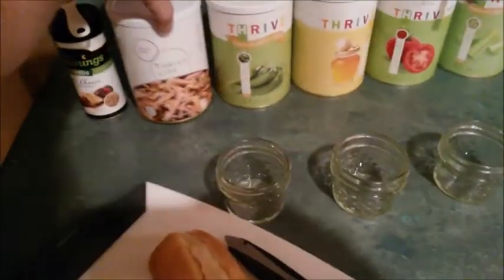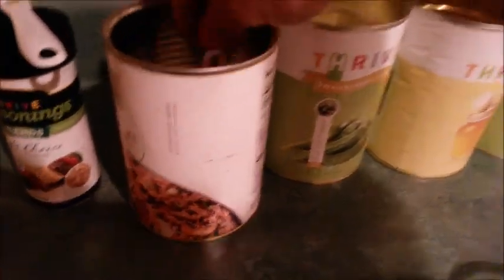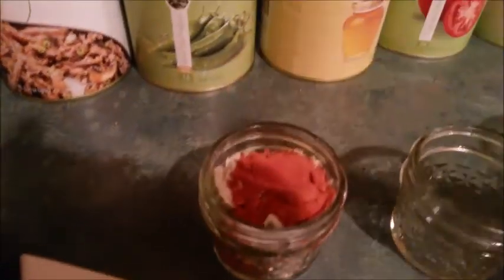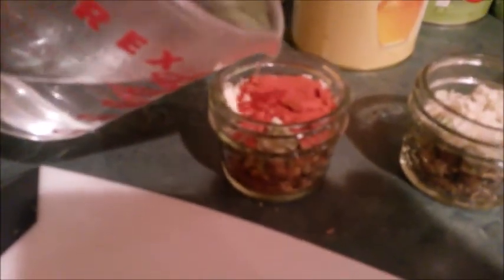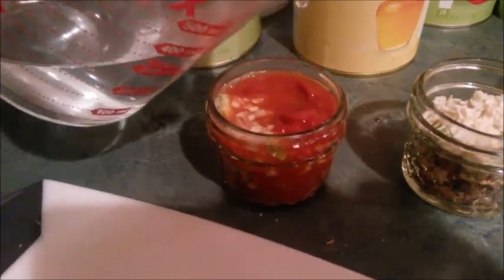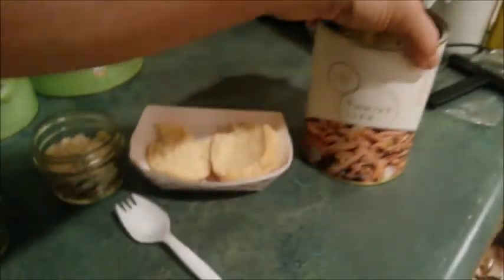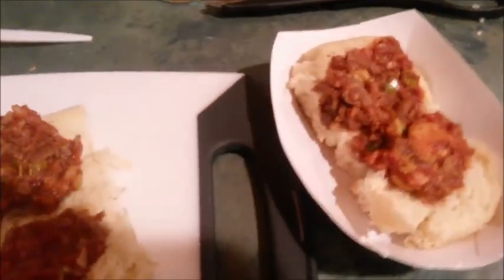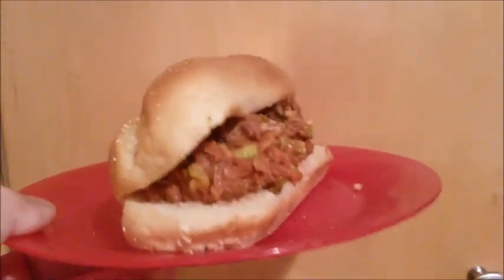Thrive Life Shredded Beef BBQ Slider 6 min video by Monty K Reed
Enjoy Slow Cooked Beef BBQ Sliders anytime with this jar meal recipe that can be ready to eat in five minutes.

Using a four ounce mason jar you can toss this together in a minute and eat in in five.

Place these ingredients into the jar.
3 Tablespoons Freeze Dried (FD) Shredded Beef
1/8 teaspoon Chefs Choice All Purpose Seasoning Blend
1 Tablespoon FD Hatch Chili Peppers
1 Tablespoon FD Honey
1 Tablespoon FD Tomato Powder
1 Tablespoon FD Celery
1 Tablespoon FD Chopped Onions
Seal with a lid.  (add oxygen absorber if you want a longer shelf life.)

When you are ready to eat add hot water to the top, stir and add a little more when it absorbs into the food.  Stir a few times over five minutes and then eat or spread onto a bun of your choice.

This is a great demonstration jar meal for parties, one on ones and one that I like to take with me in my carry on bag.  On the airplane when everyone else is eating pretzels and peanuts I get some hot water from the flight attendant and in five minutes I am sharing with my new best friends.

I usually sponsor one person on every flight I go on.

Love this and enjoy.  See you at the Thrive Life Leadership, Spring events, convention or the fall events.

Set up a monthly meeting in your town and let us know about it so we can put you on the map.  Eventually there will be a Thrive meeting every week in every town.

You can be part of the revolution.  Join us now.

The average Thrive Life consultant just starting out earns over $300 a month.  Platinums earn over $10,000.

As of January 2017 there were 6,500 active consultants and the Thrive Life Leadership meeting had only 110 people from around the world in attendance.   This is so before ground floor it is amazing.

Imagine consumable MLM groceries delivered to your door.